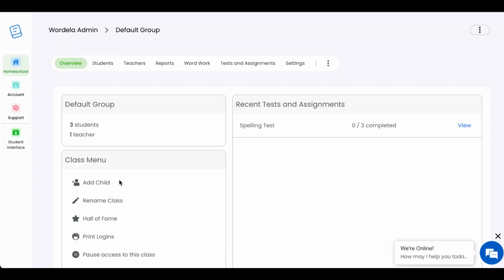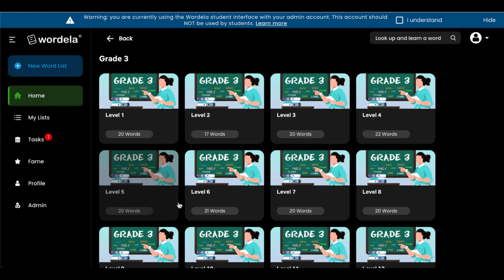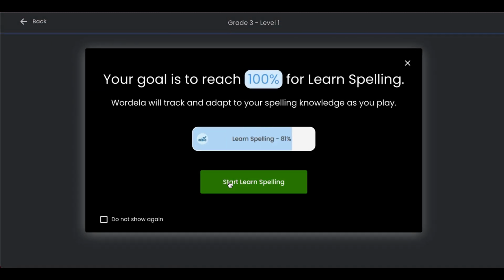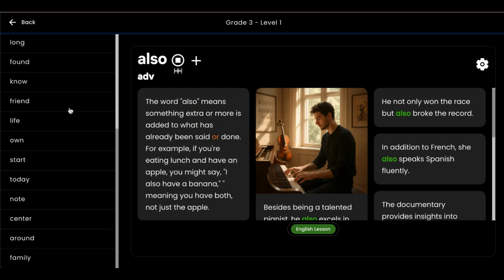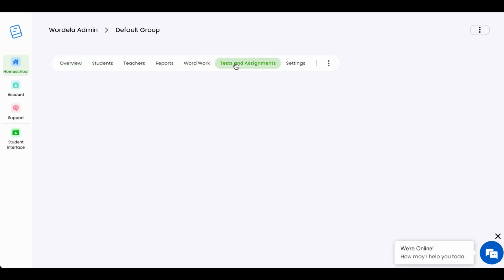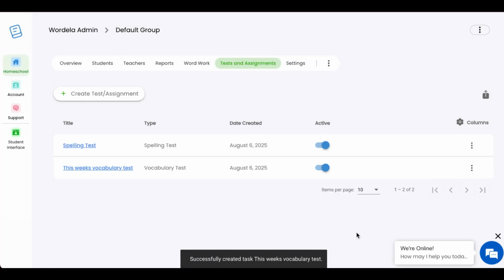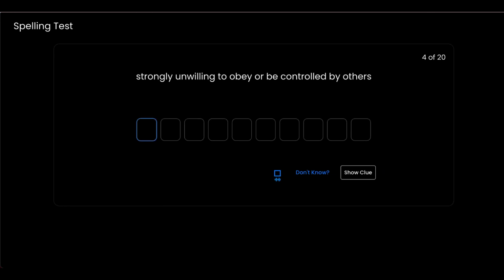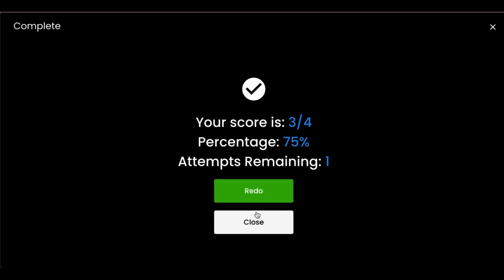What Homeschool Moms Need To Know About Wordela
In today’s video, I’m sharing a digital tool for homeschoolers: Wordela. If you’ve ever felt frustrated with vocabulary lists that never stick—or you’re stretched thin trying to teach multiple ages—this one’s for you, mama.

Wordela helps kids build a meaningful vocabulary in just 10–15 minutes a day. No prep, no pressure, and no more forgotten word lists by Monday.

💡 Whether you’re teaching middle schoolers, preparing for high school writing, or just want a tool that gives you some margin,  Wordela may be what you're looking for.

Hi, friend! I am Kimberly, a wife and homeschool mom of 3! I love building a Christ-centered home through biblical motherhood, homeschooling, and creative, budget-friendly homemaking.

Titus 2:3-5 🤍 Soli Deo Gloria

🛒 Amazon Storefront

IMPORTANT (BORING) LEGAL INFO:

This video is intended for adult viewers, not children. However, rest assured that all opinions expressed are genuine and solely mine.